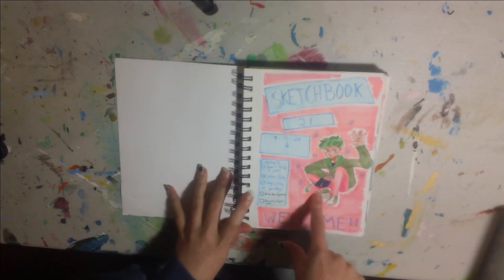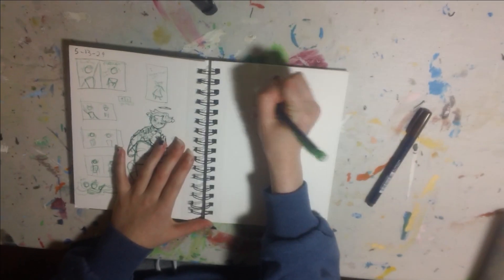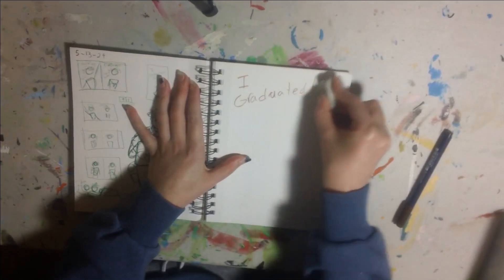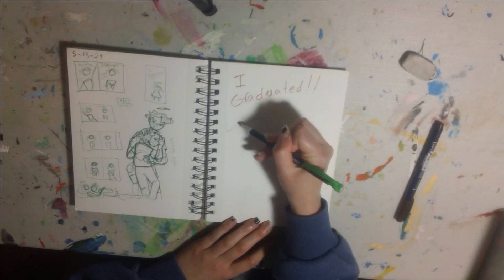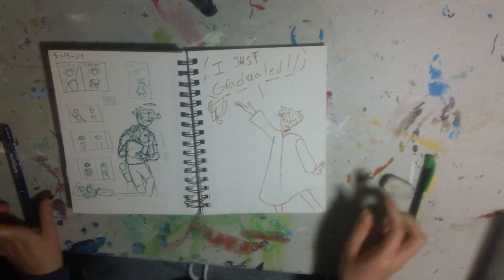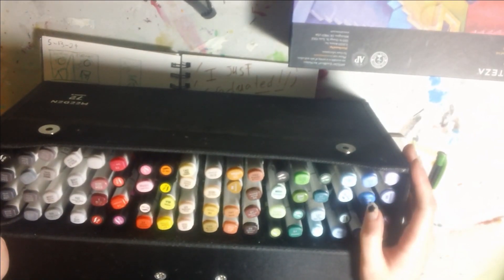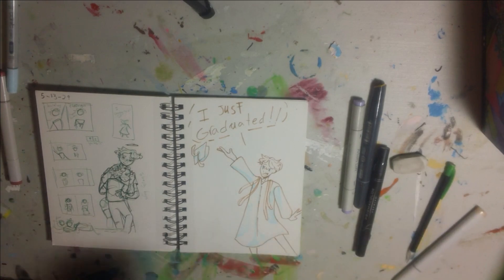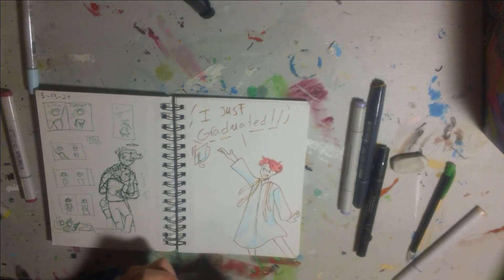Graduation Sketchbook Session